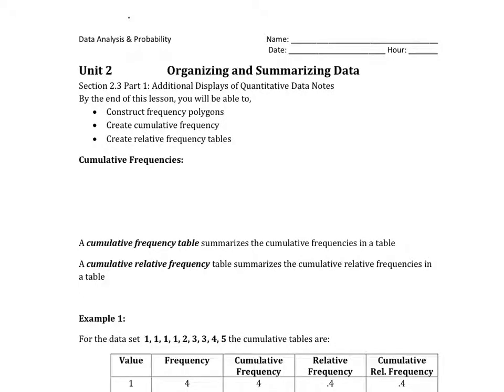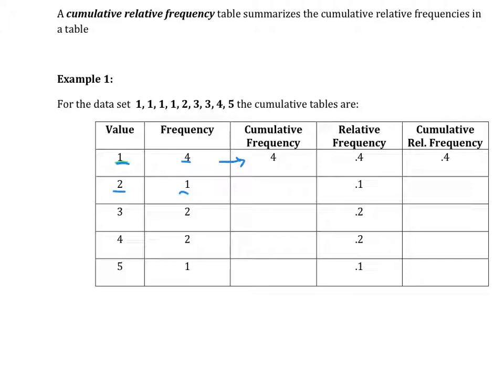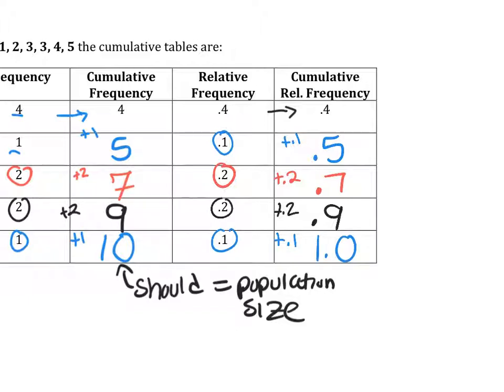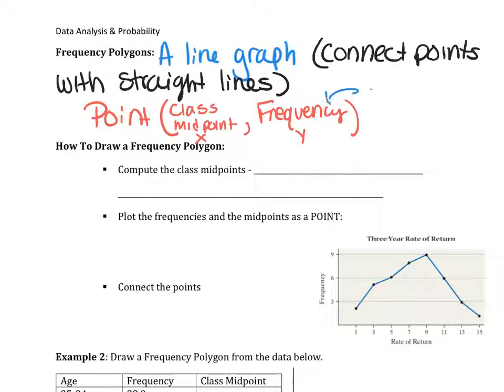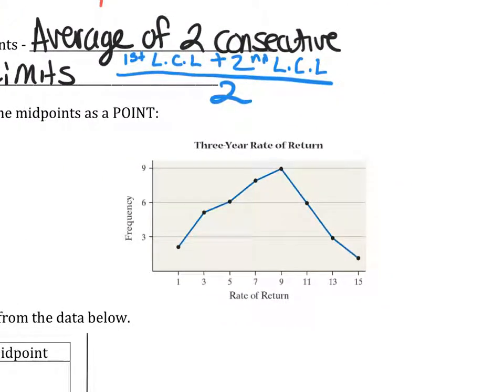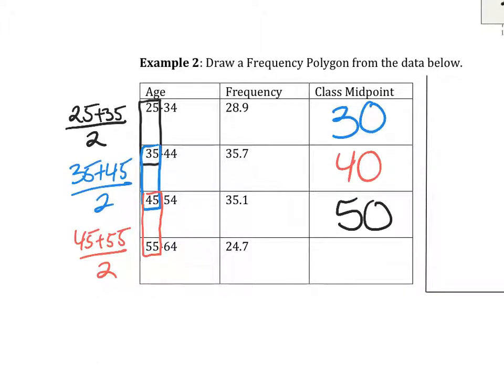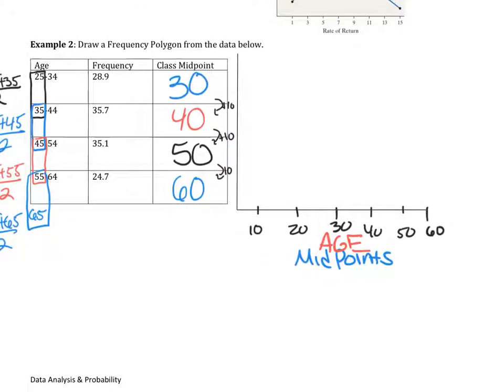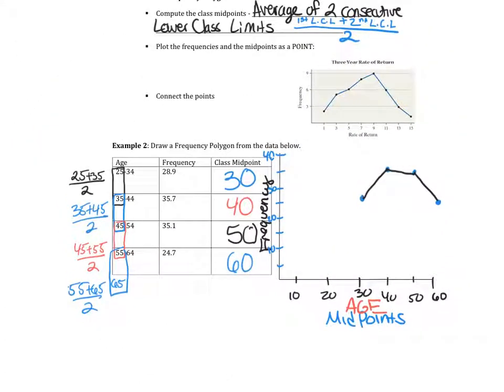Section 2.3 Part 1